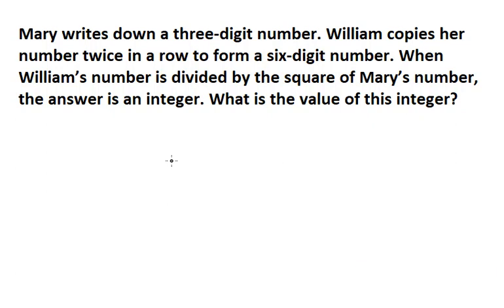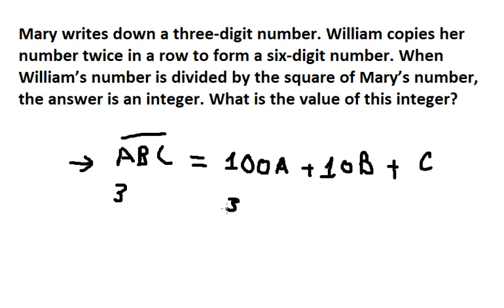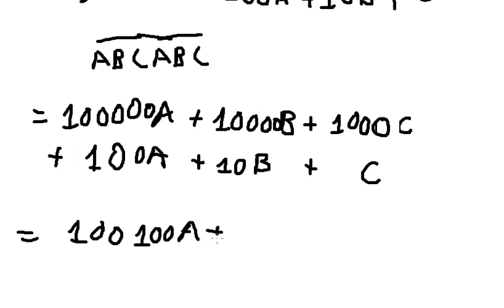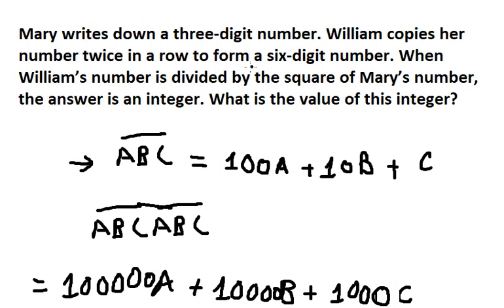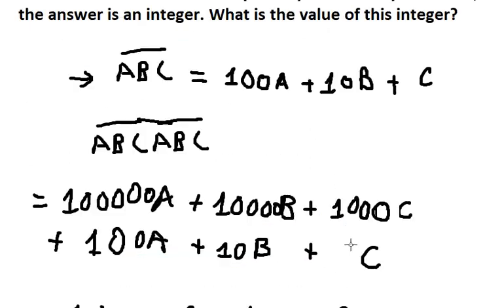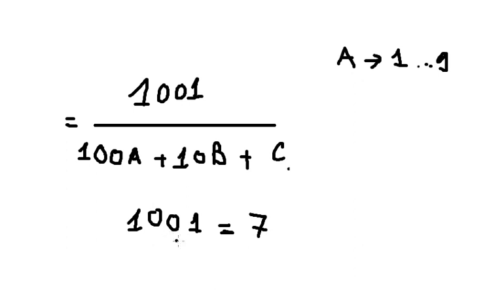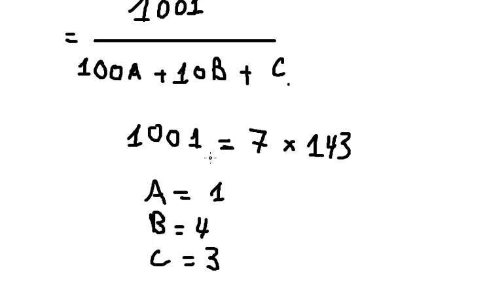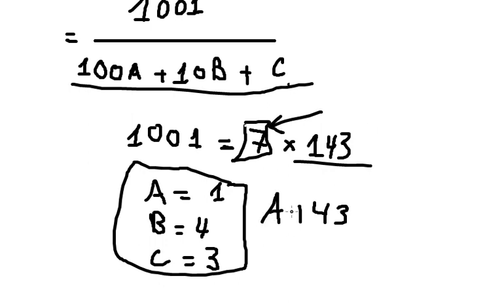Mary writes down a three-digit number. William copies her number twice in a row to form a six-digit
Full question:
Mary writes down a three-digit number. William copies her number twice in a row to form a six-digit number. When William’s number is divided by the square of Mary’s number, the answer is an integer. What is the value of this integer?